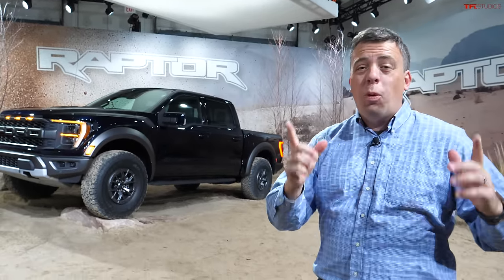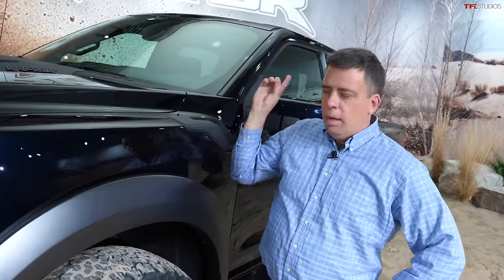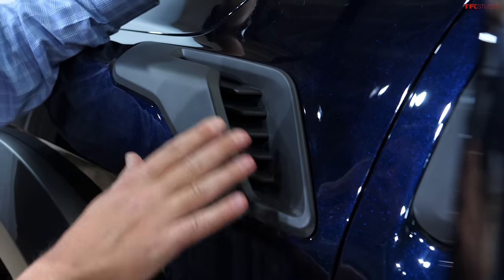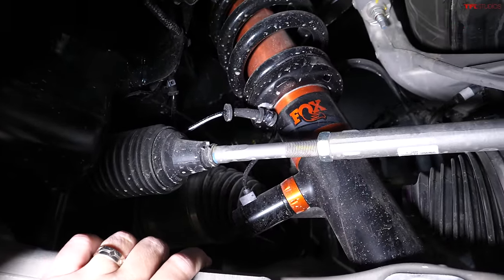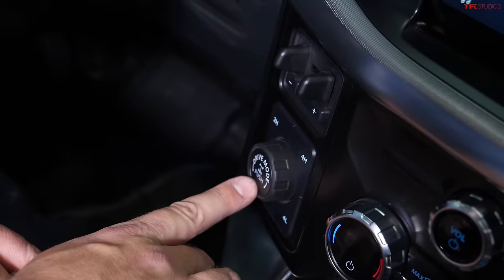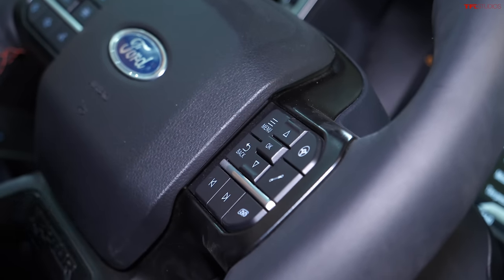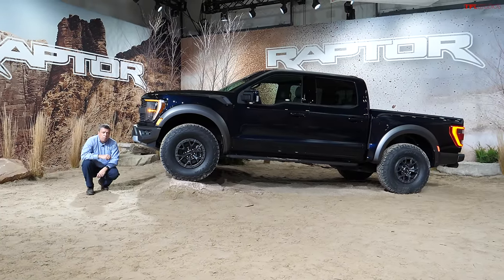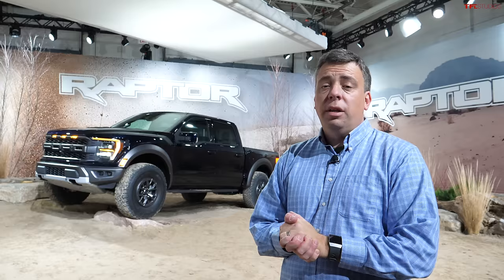2021 Ford F-150 Raptor World Debut: I Get My Hands On It — Here’s Everything That’s New And Cool!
) Check out 5 Star Tuning if you want to further personalize your truck,

) In this video, Andre gets an up-close look at the 2021 Ford F-150 Raptor. Here's what's different from the old truck!

00:00-02:11 Design
02:12-03:28 Power
03:29-05:18 V8 Exhaust
05:19-05:51 Heat Management
05:52-06:44 Coil Rear Suspension
06:45-08:47 37-inch Tires & Shocks
08:48-09:48 Off-road Specs
09:49-15:36 Interior & Modes
15:37-18:48 Specs & Availability